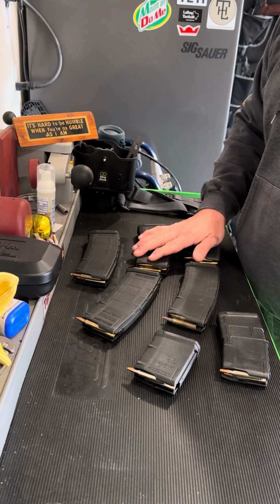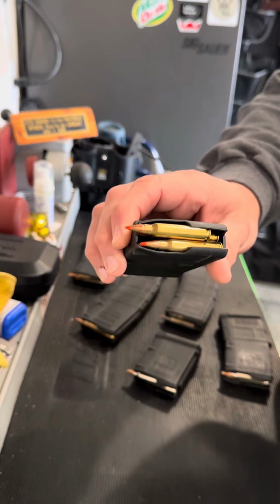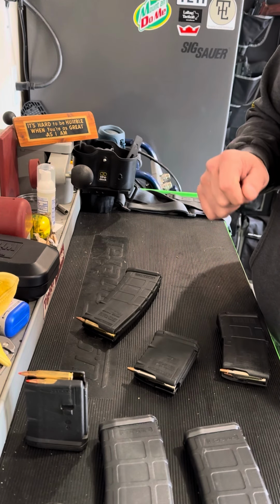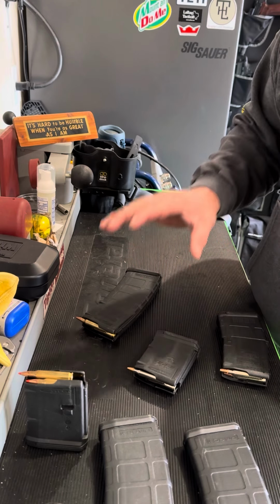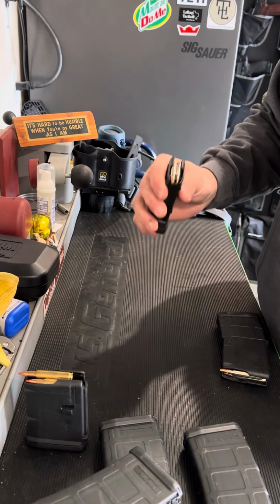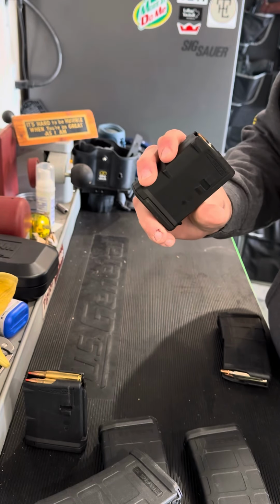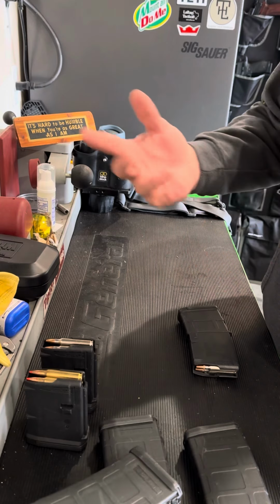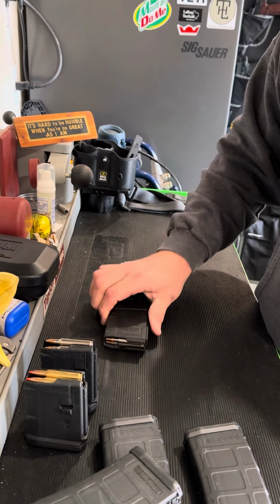Top hunting bullets and loads for your AR-15 .223 rifle.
Today I discuss the best bullets available for your .223 AR to shoot larger animals with. Hogs and deer are a game changer when it comes to smaller cartridges and you have to pick the right bullet.